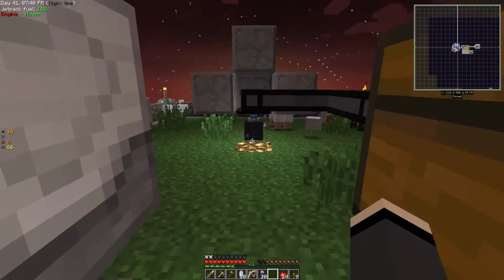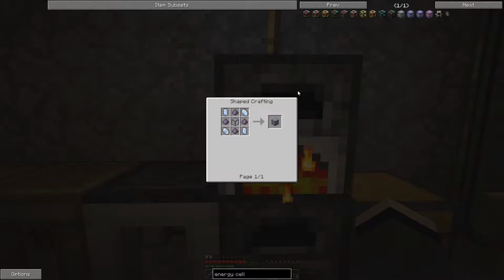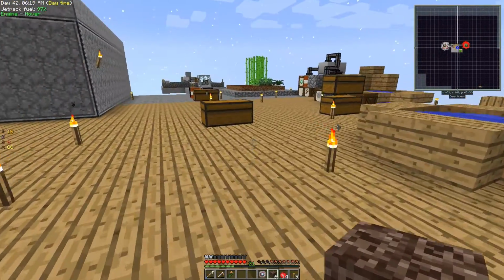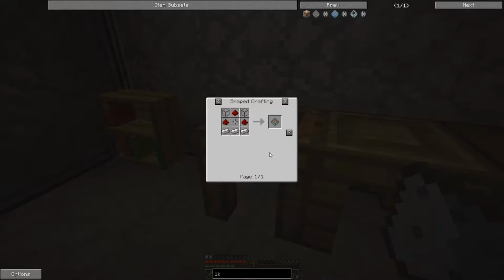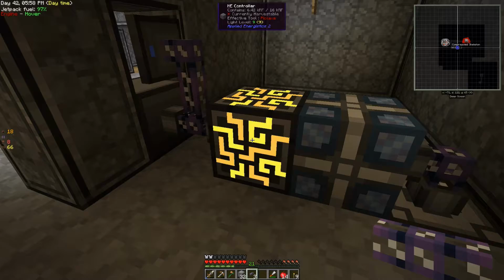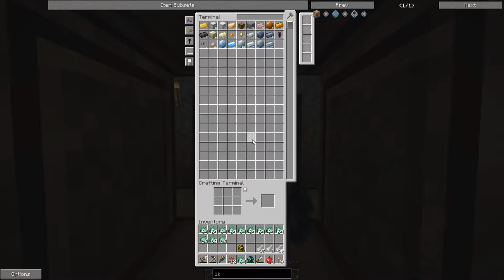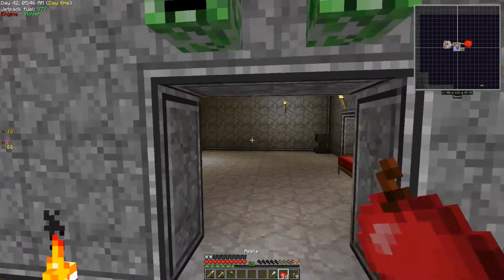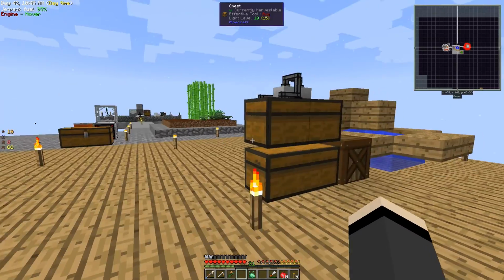M.E. SYSTEM! - Sky Factory 2 5 #17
We're actually putting our storage system together this time!